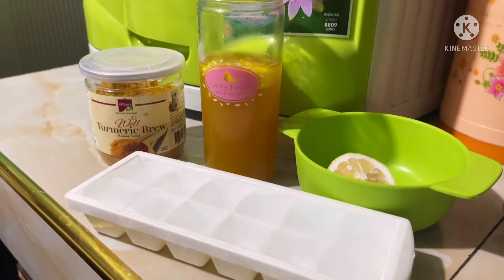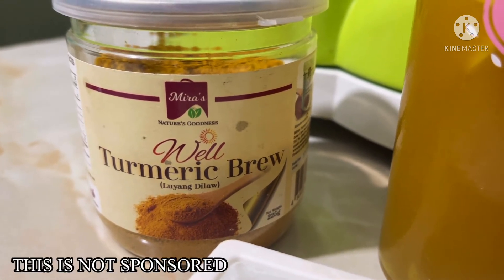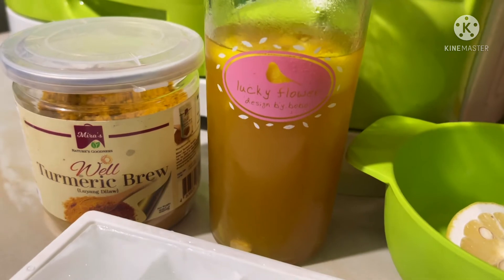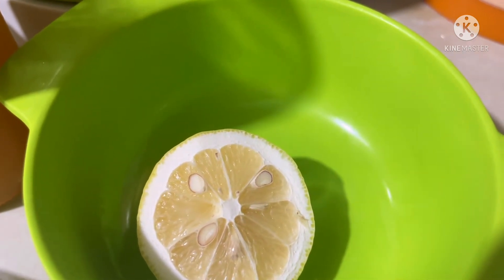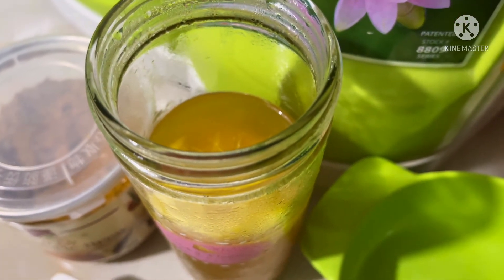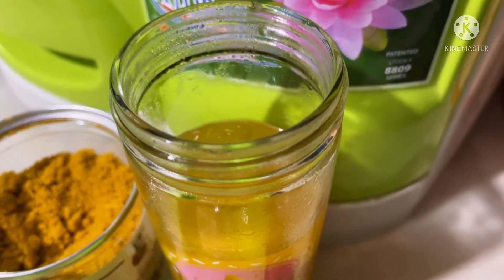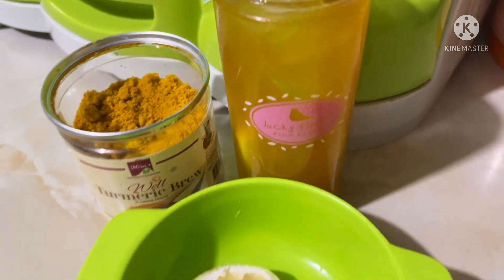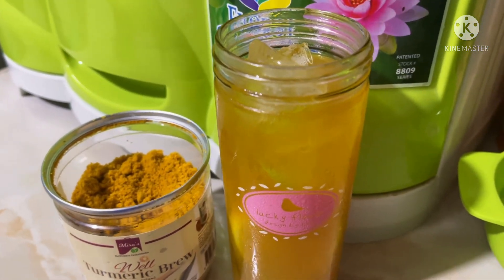HOW TO MAKE TURMERIC JUICE FOR LOOSE WEIGHT?+ SUPER FOOD